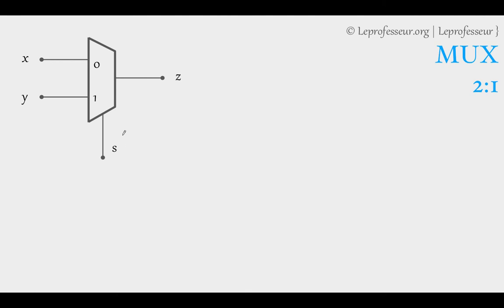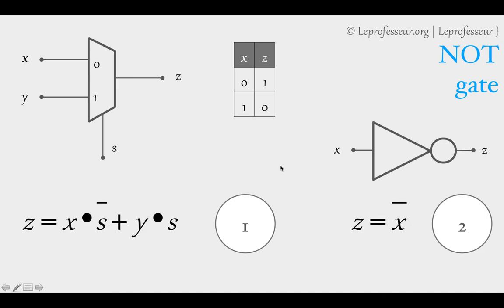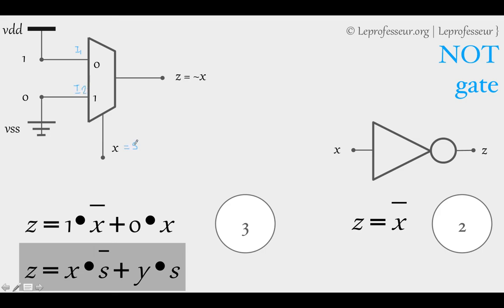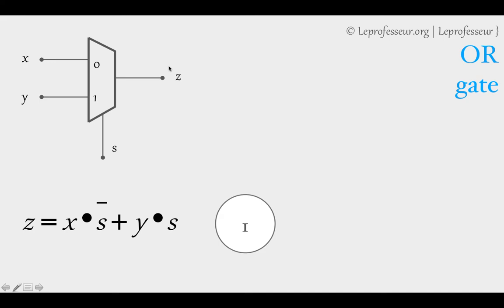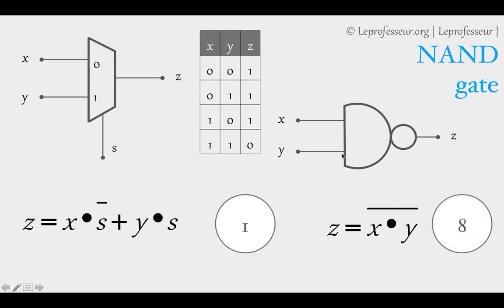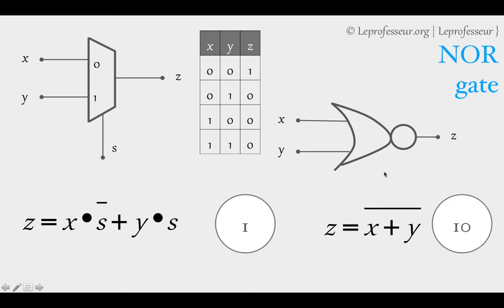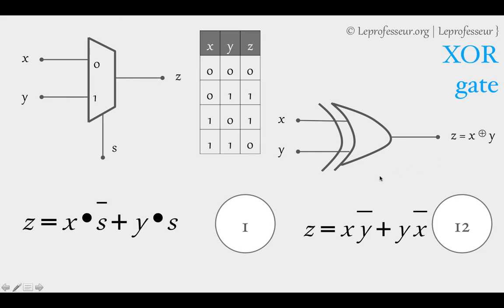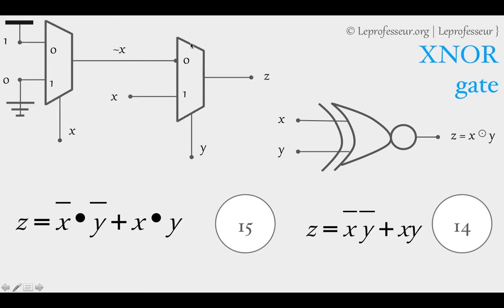⨘ } VLSI } 007 } Logic Gates using Multiplexers } LE PROF }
This lecture discusses multiplexers and logic gates. How to design logic gates using 2:1 MUX (multiplexer) ?

Multiplexers are considered universal logic. One can design any logic gate using multiplexers and in turn any logic circuit. Mux-based FPGAS use these techniques to create logic gates using multiplexers for logic implementation.

H.R. / 1LEPROF / LEPROF / LEPROFESSEUR